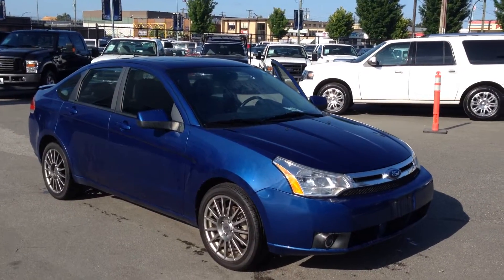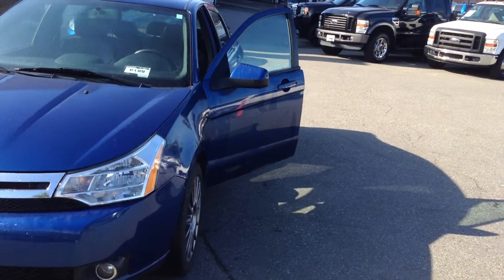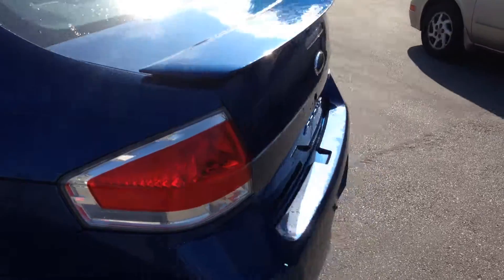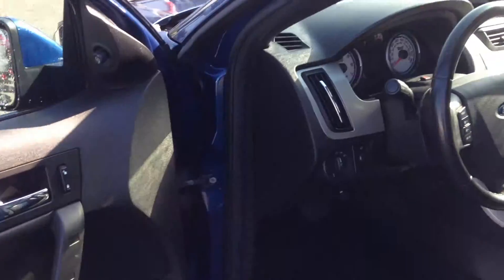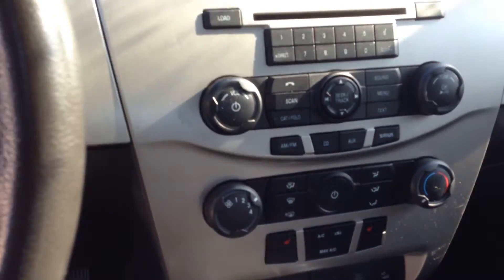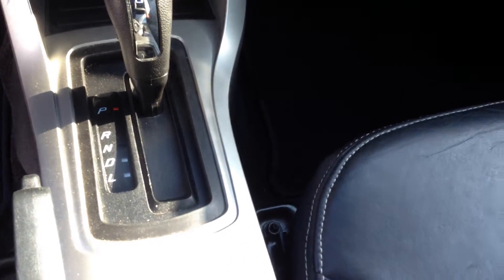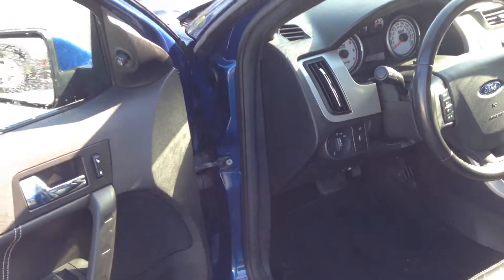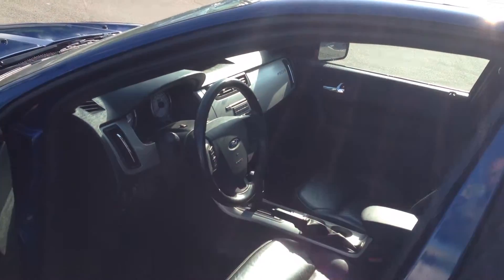2009 Focus SES Stk# RP09291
SES, AUTO, REMOTE ENTRY, SYNC, HTD LTHR SEATS, MOONROOF, 6 DISC CD/MP3, PASSIVE ANTI THEFT, PERSONAL SAFETY SYSTEM, 17" ALLOY WHLS